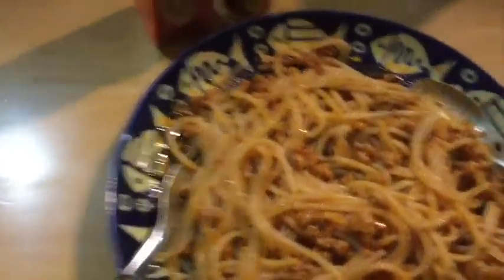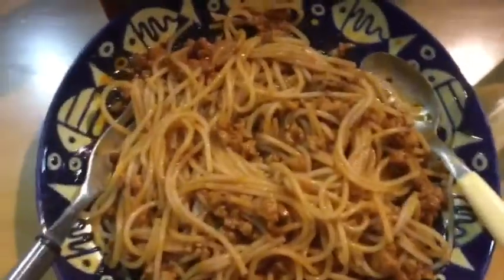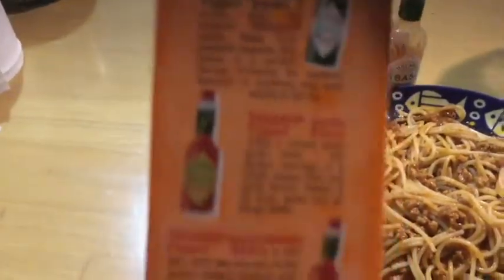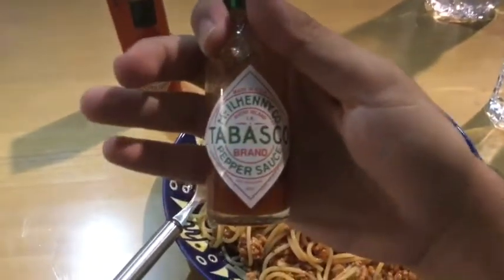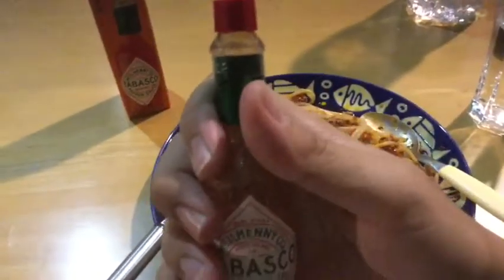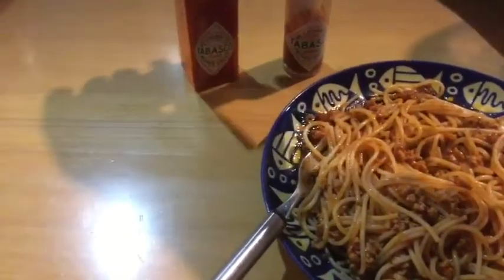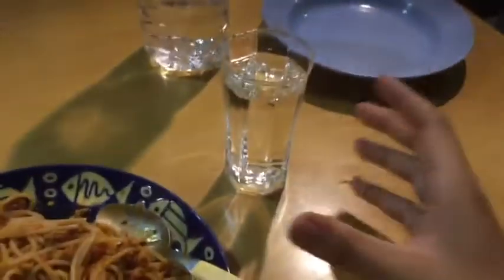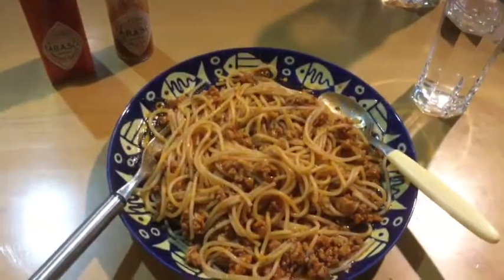My Food Reviews #57: Tabasco Sauce Spaghetti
Tabasco that make you feel burning your mouth and stomach